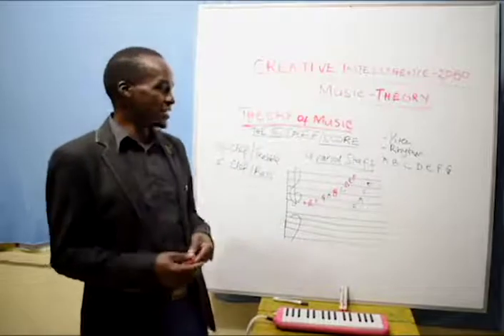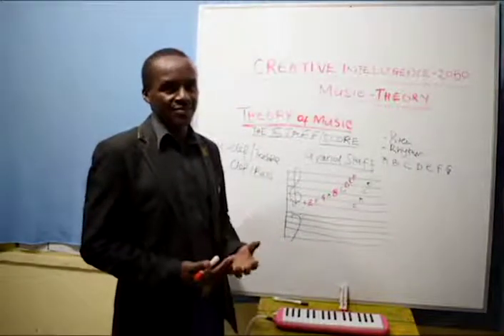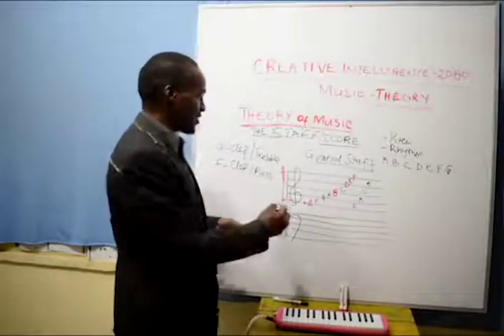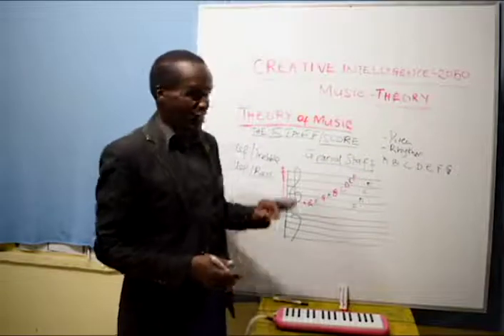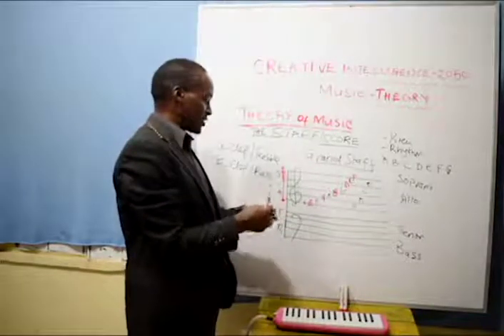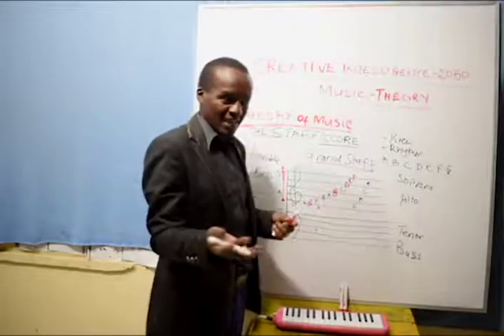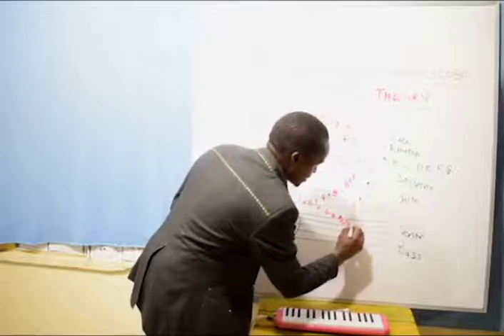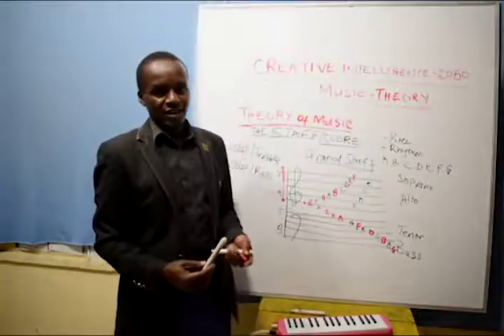Creative Intelligence (Theory Of Music The Staff, Score 2 )